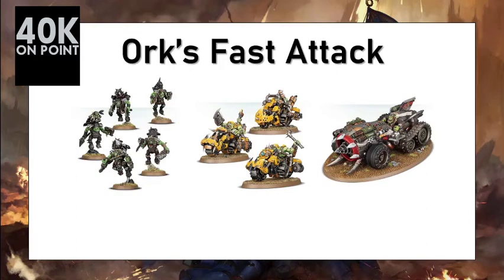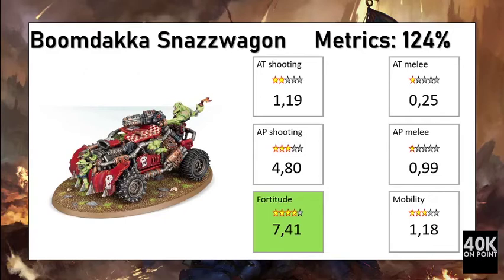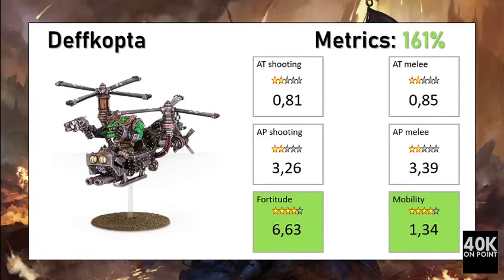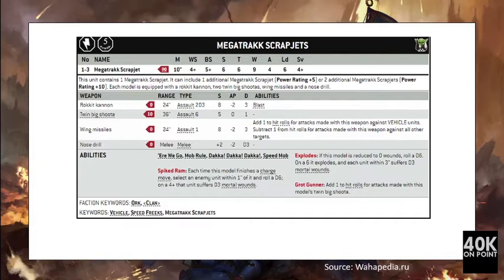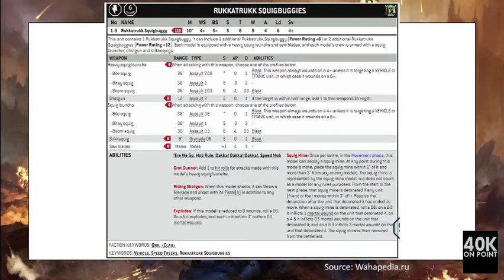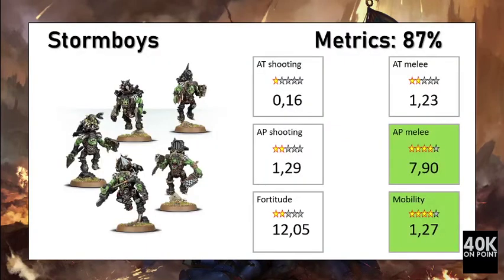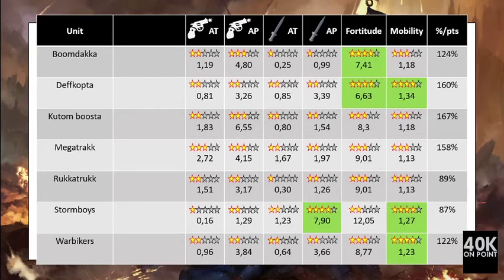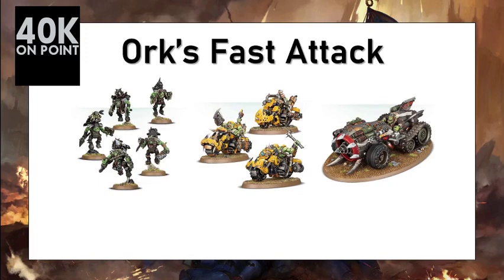40k Ork Fast attack quantitative breakdown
This video is a quantitative breakdown of Ork Fast attack choice.